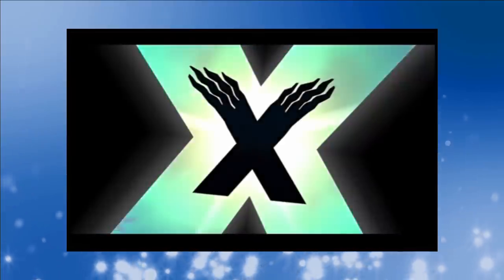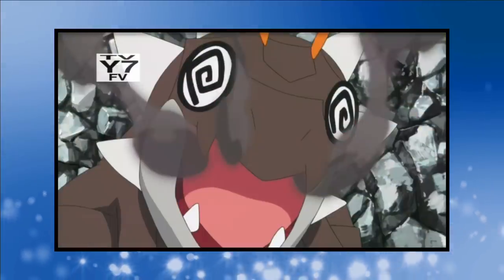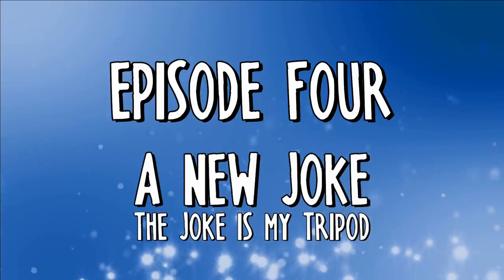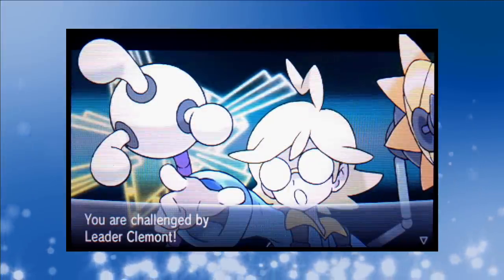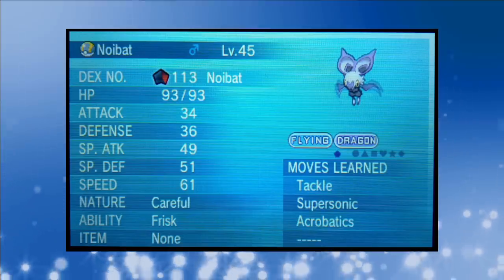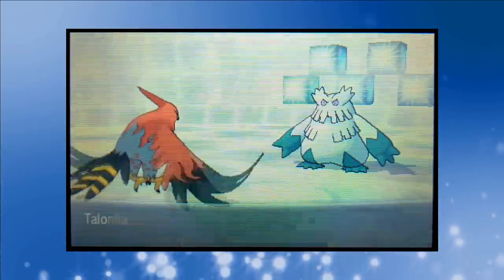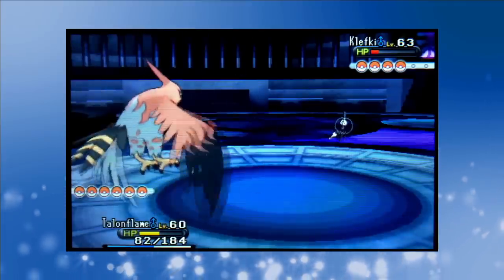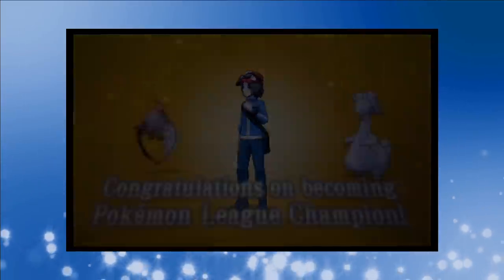Can You Beat Pokémon X Using the Exact Team That Ash Used For Every Major Battle?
After a seriously long wait, it's finally time to tackle the Kalos region using Ash's team. We've gone through Kanto, Johto, Hoenn, Sinnoh and Unova so now it's time to try our luck in Pokémon X. I wrote a whole description out earlier but as I scheduled the video to upload, it disappeared. So, that was fun. Anyway, this is the description. If you're reading this... hey!